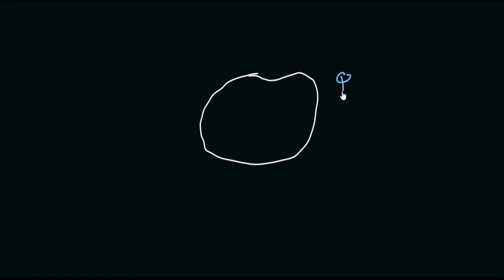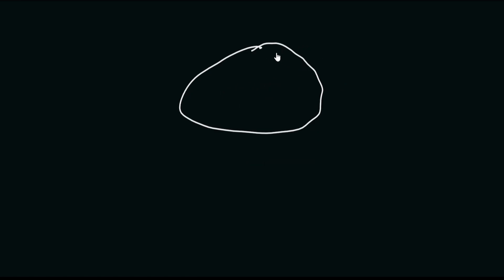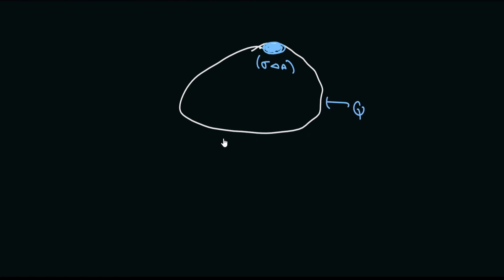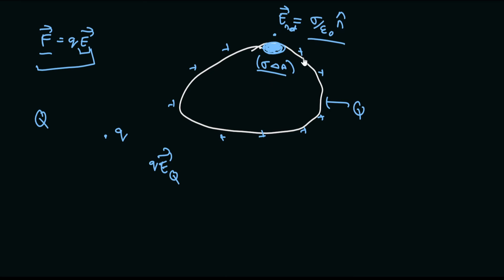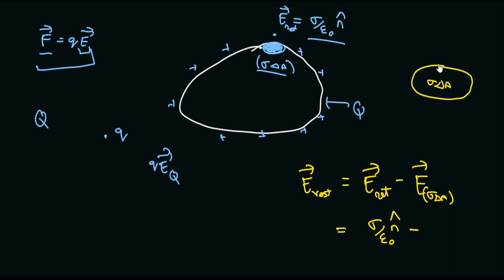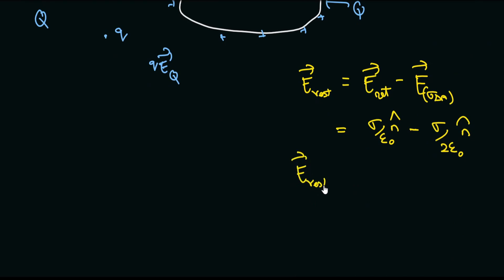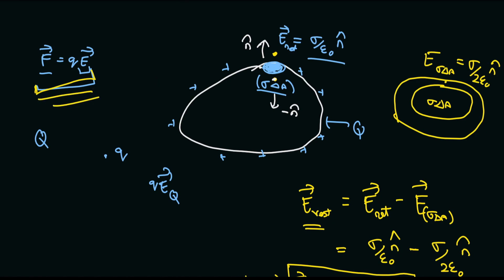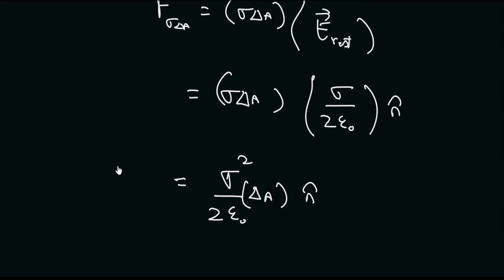Electrostatic pressure and the force on a conductor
In this video, we learn about electrostatic pressure and also the force on a conductor.